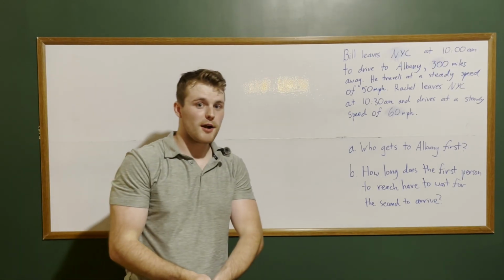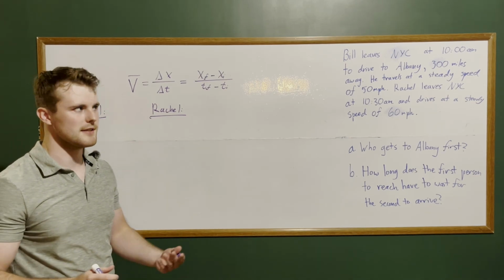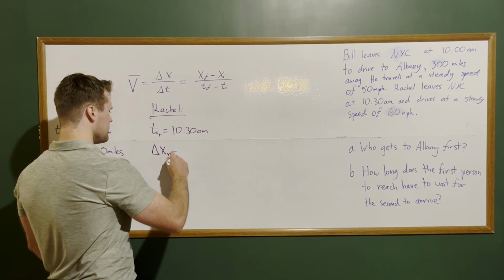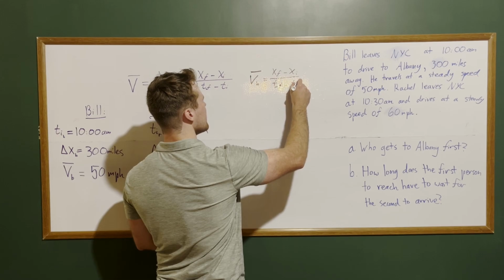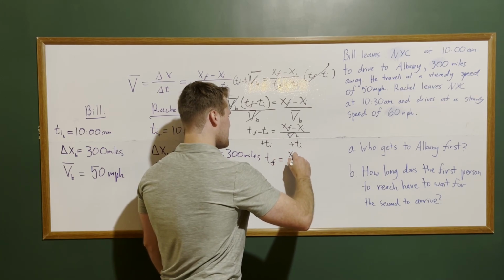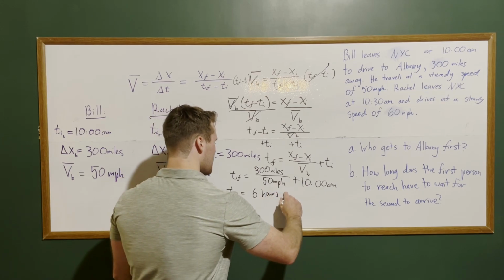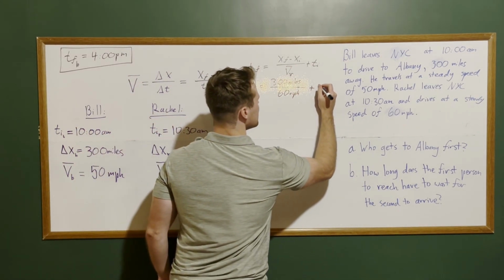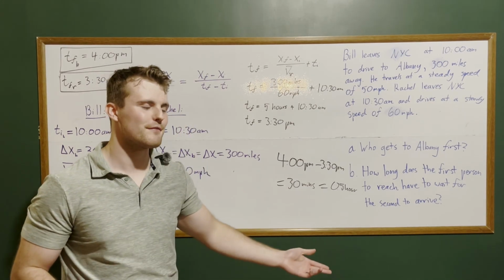KINEMATICS Practice Problems #1 - MADE EASY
In this video I tackle an introductory problem for 1D kinematics.

Problem Description:

Bill leaves NYC at 10:00 am to drive to Albany, 300 miles away. He travels at a steady speed of 50 mph. Rachel leaves NYC at 10:30 am and drives at a steady speed of 60 mph.

a. Who gets to Albany first?
b. How long does the first person to reach have to wait for the second to arrive?